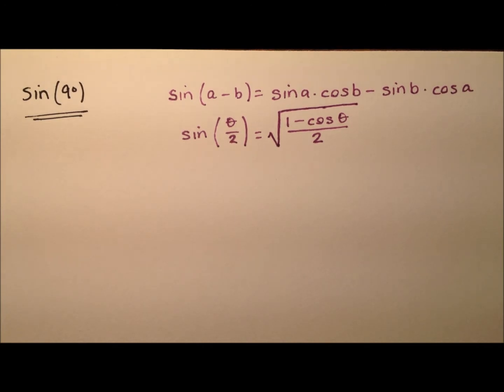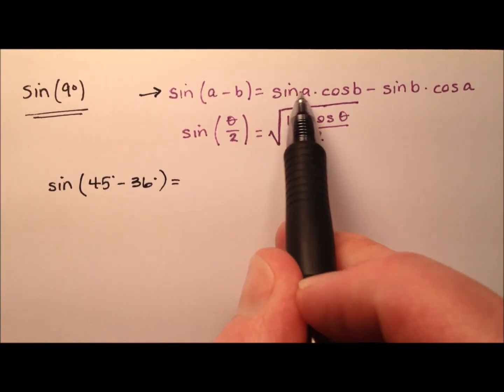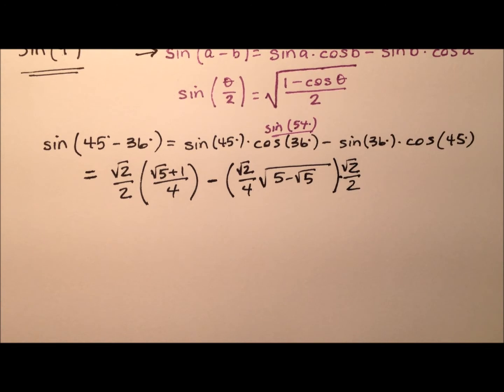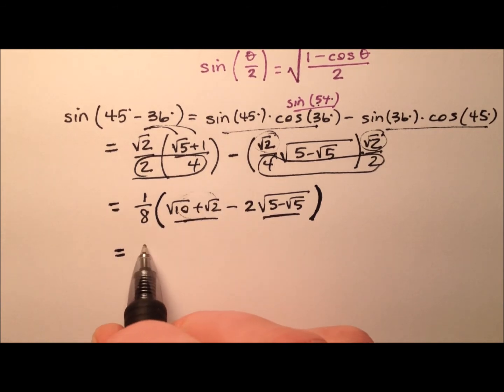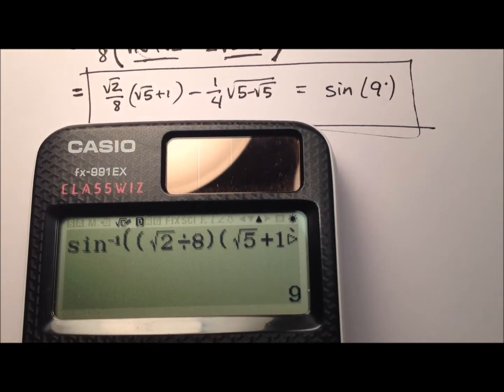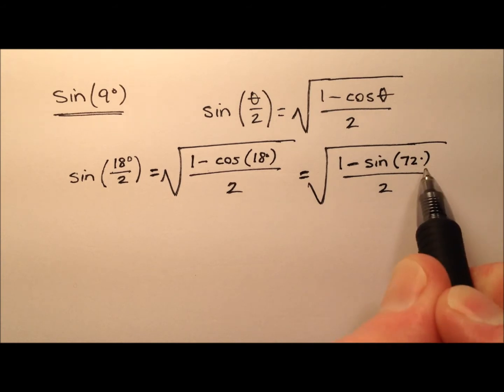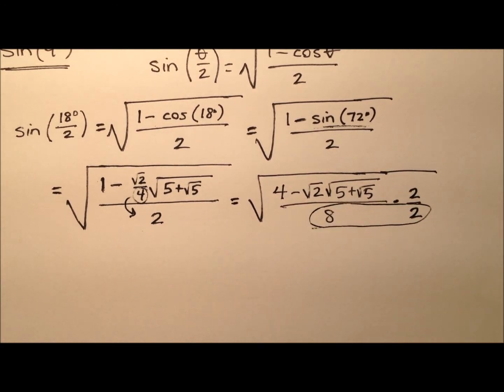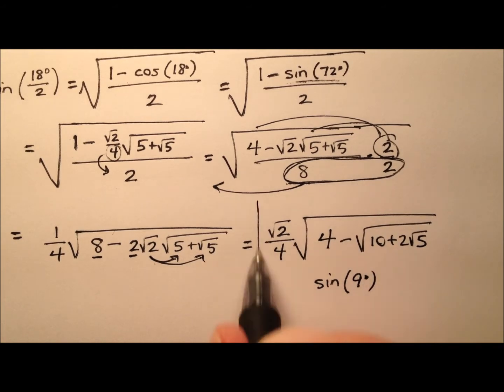The Exact Value for Sine of 9 Degrees, sin(9)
This video works to determine the exact value of the sine of 9 degrees two different ways. First, it uses the difference formula for sine and employs two values of sine that have been previously calculated from scratch in other videos. The second method is the half-angle identity for sine and employs one value of sine that has been previously calculated from scratch in another video. At the end of the video, the two values of sin(9) are shown to be the same through a series of numerical manipulations, akin to verifying trigonometric identities.